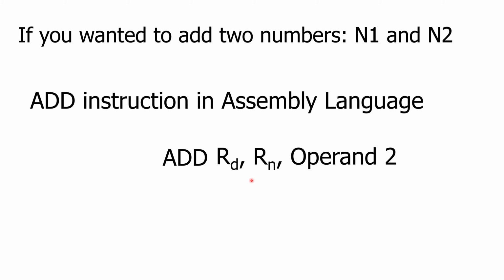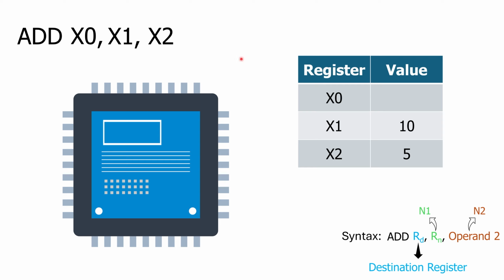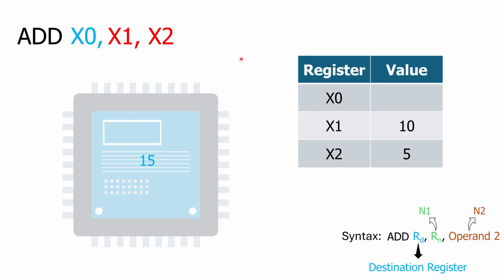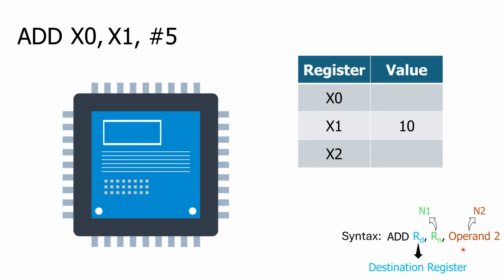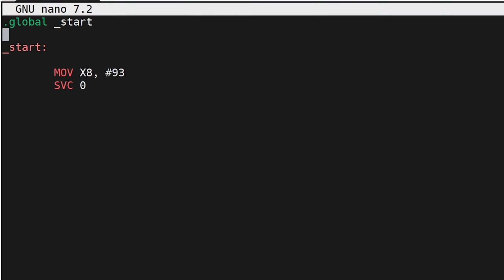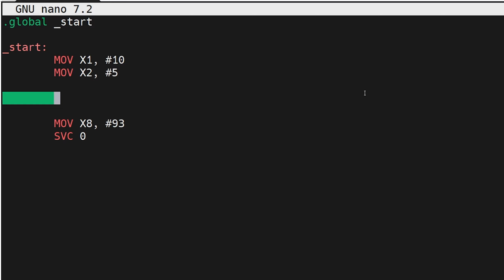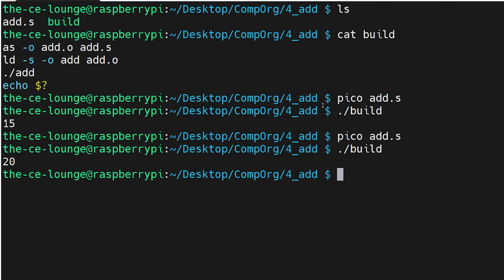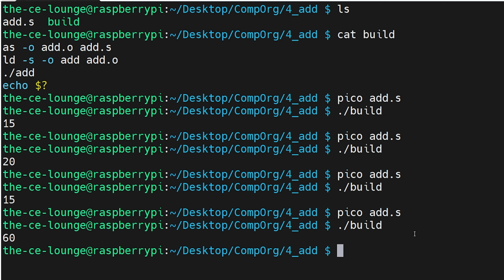How to add two numbers in assembly language💻🔢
In this video, I walk you through the process of adding two numbers using ARM assembly language. Whether you're a beginner or looking to brush up on your ARM assembly skills, this tutorial covers the essential steps to perform simple arithmetic operations. 🧑‍💻 I’ll guide you through the instructions, registers, and logic required to efficiently add two numbers. By the end of this video, you'll have a clear understanding of how to handle basic addition in ARM assembly! 🚀